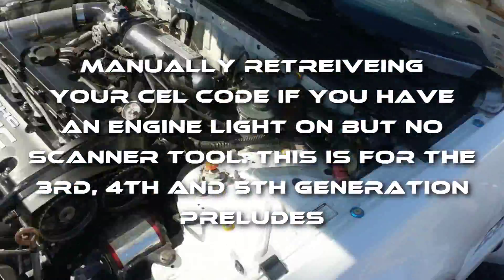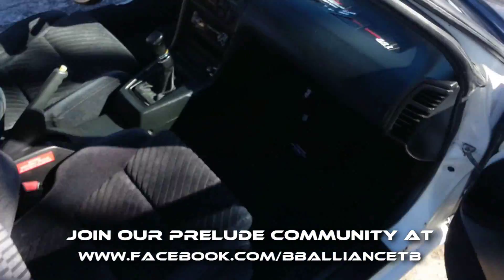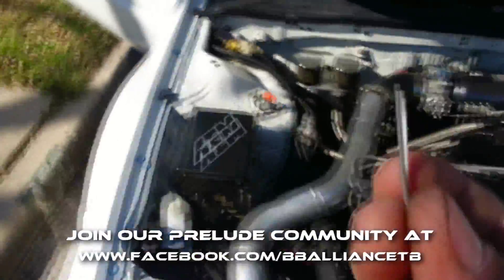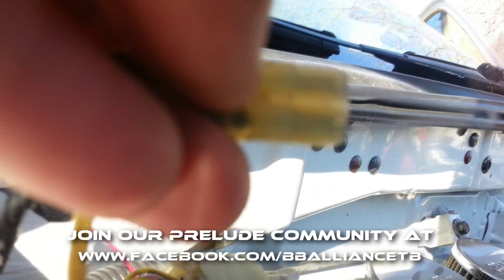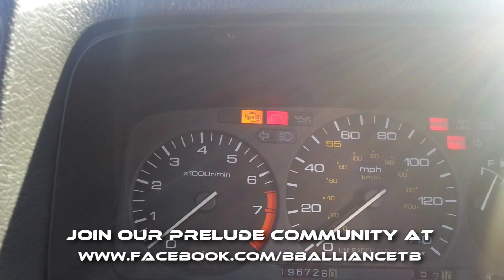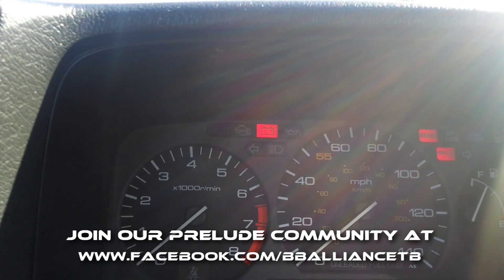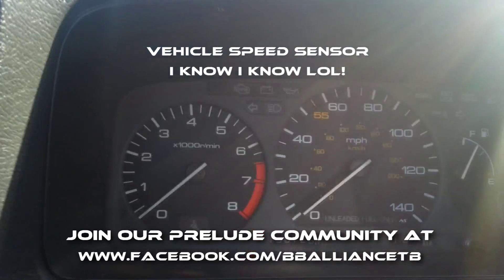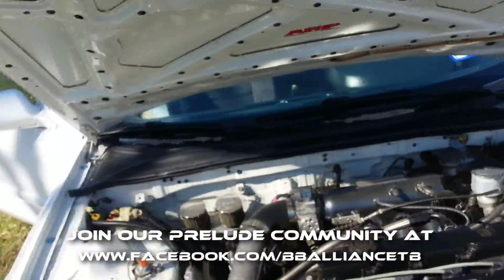BBA TB Retrieving Cel Code DIY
If you got an engine light on and dont know how to see whats wrong with your car because you dont have the scanner or place to take it to, do it yourself in as little as five minutes.

Here is the codes
0-ecm engine control module
1-heated o2 sensor 1
2-heated 02 sensor 2
3-map sensor
4-cps crank position sensor
5-map sensor i know same code just diff year
6- engine coolant sensor
7-tps throttle position sensor
8-tdcs top dead center sensor
9-number 1 cylider sensor
10- intake air temp sensor
12-egr valve
13-barometric pressure sensor
14-iac valve idle air control valve
15-ignition output signal
16-fuel injector
17- speed sensor
19-auto trans lock up control valve
20-electrical load detector
21-vtec electronic solenoid valve
22-vtec electronic pressure switch
23-knock sensor
30-auto trans a signal
31-auto trans b signal
41-heated o2 sensor heater
43-fuel supply system
45-fuel system to rich or lean
48-lean air/fuel sensor
54-crank speed fluctuation sensor
58-top dead center position sensor2
61-primary 02 sensor
63- secondary o2 sensor
65-secondary o2 sensor heater
67-cat system efficiency (catilitic converter)
70- auto trans axle
cyld= cylinder
71-cyld1 random misfire
72-cyld2 random misfire
73-cyld3 random misfire
74-cyld4 random misfire
75-cyld5 random misfire
76-cyld6 random misfire
80-egr valve
86-engine collant temp sensor
90-evaporative emission control system
91-fuel tank pressure sensor
92-evaporative emission control system